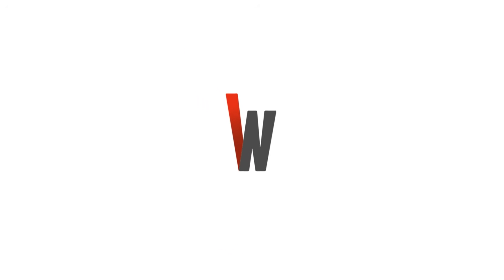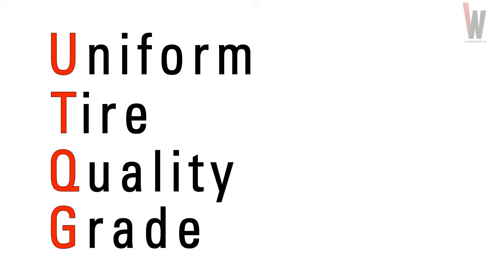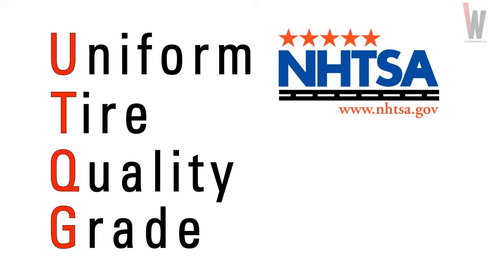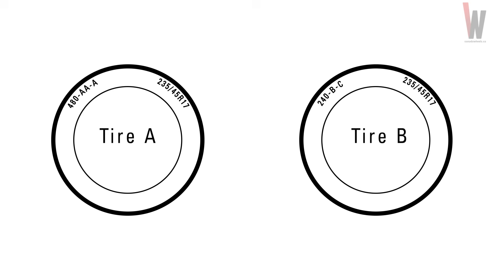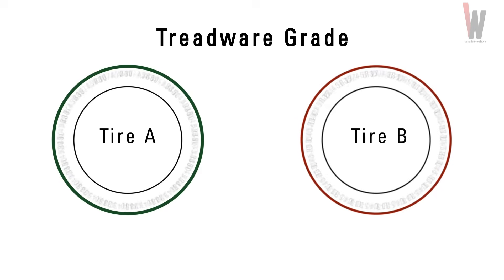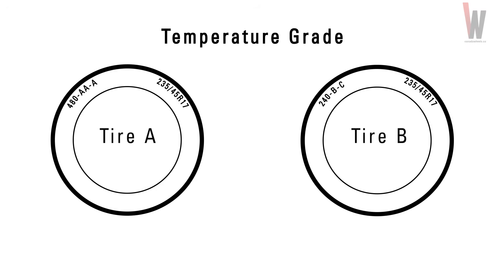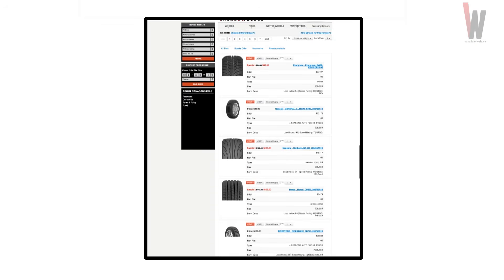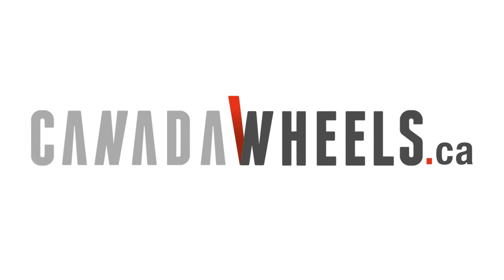Tire Treadware - CanadaWheels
Tire Treadware Grades (or UTQG) is based of the standardized ratings by the NHTSA, it helps you determine the quality of a tire before you buy.